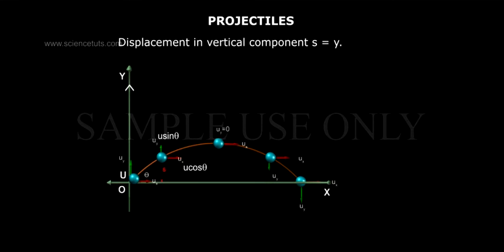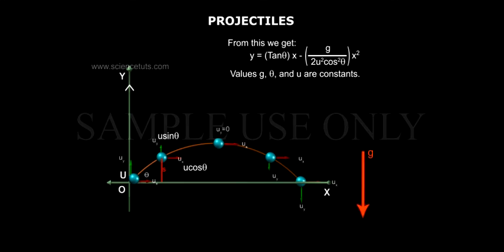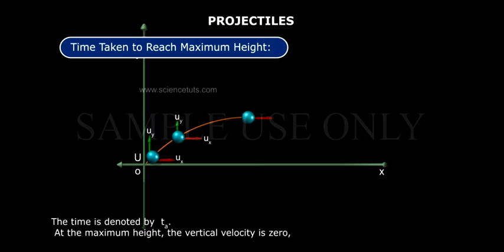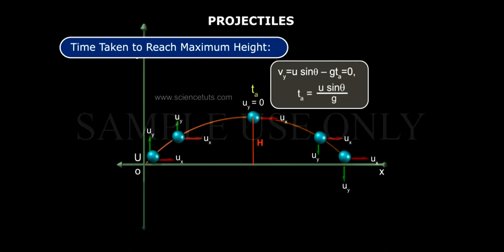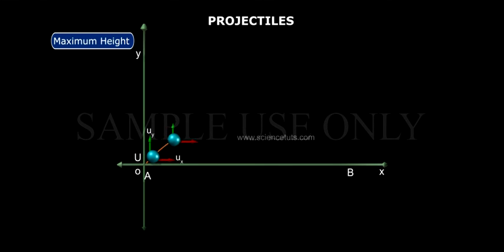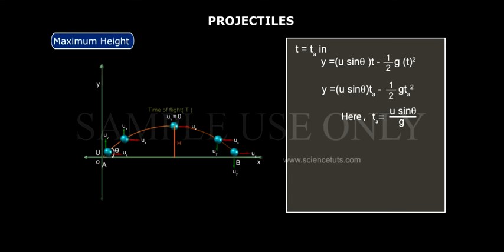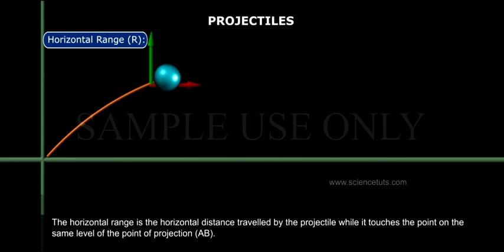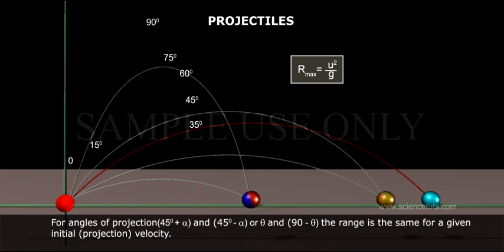PROJECTILE PART-2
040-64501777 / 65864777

7 Active Technology Solutions Pvt.Ltd. is an educational 3D digital content provider for K-12. We also customise the content as per your requirement for companies platform providers colleges etc . 7 Active driving force "The Joy of Happy Learning" -- is what makes difference from other digital content providers. We consider Student needs, Lecturer needs and College needs in designing the 3D & 2D Animated Video Lectures. We are carrying a huge 3D Digital Library ready to use.

A projectile is any object thrown into space (empty or not) by the exertion of a force. Although any object in motion through space (for example a thrown baseball) may be called a projectile, the term more commonly refers to a ranged weapon. Mathematical equations of motion are used to analyze projectile trajectory.